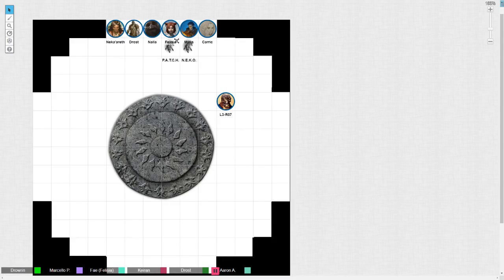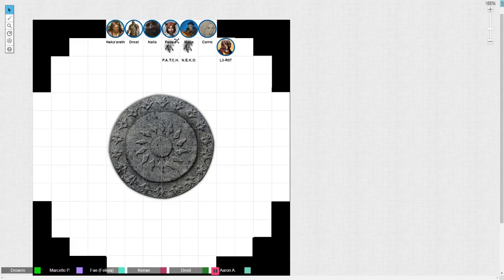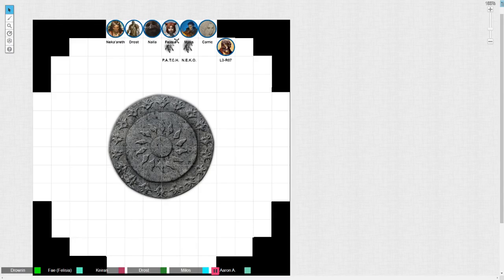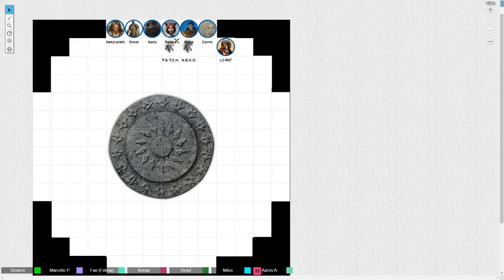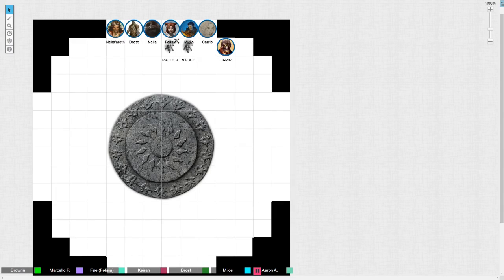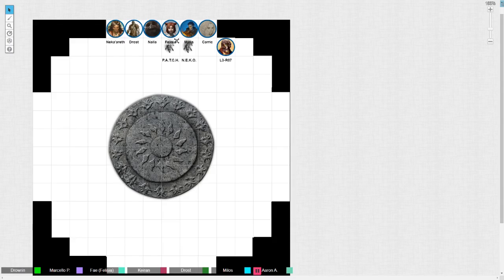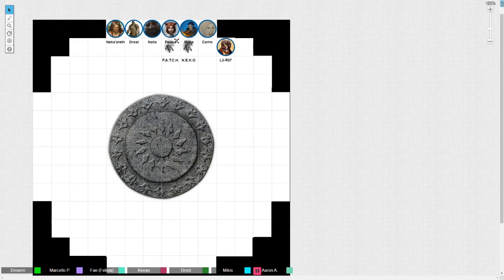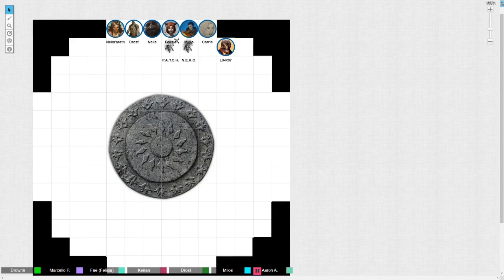"Does anyone have Mage Hand?" Destination|Divergence 15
This session: e x p l o r a t i o n

Destination Divergence is a 5th Edition DnD campaign set in Eberron, with Eberron: Rising From the Last War as the primary source.